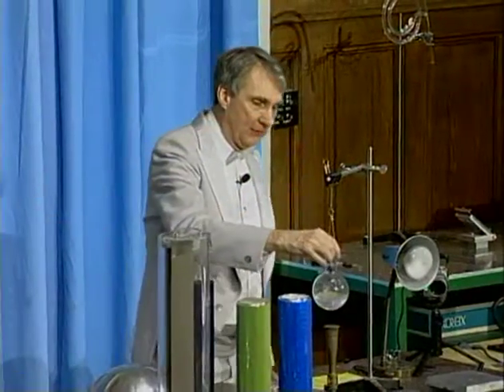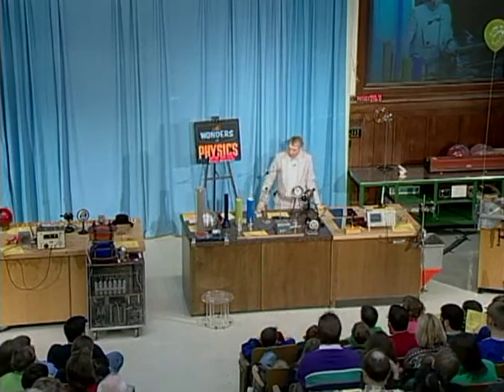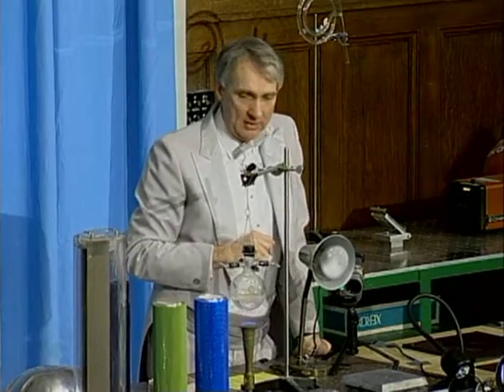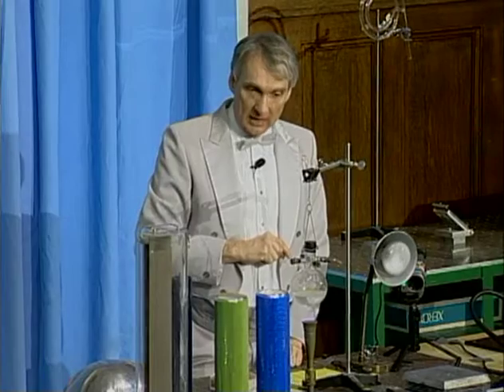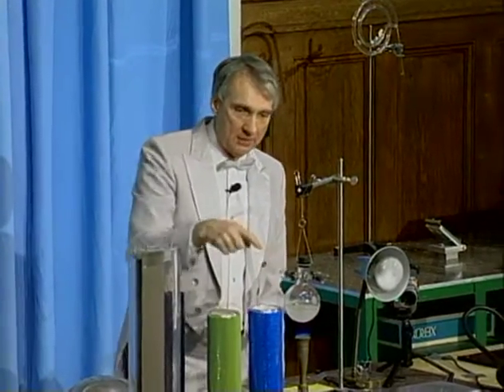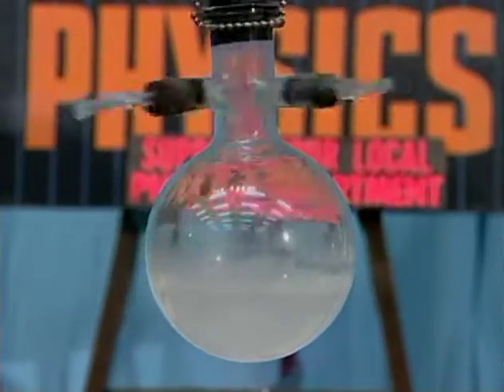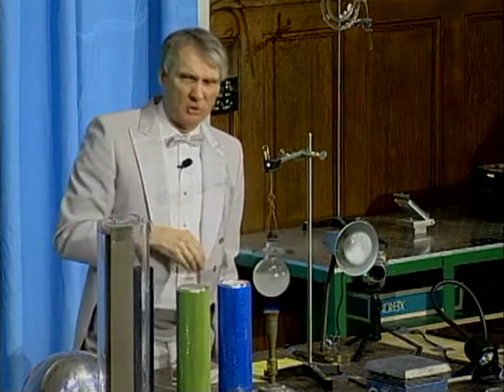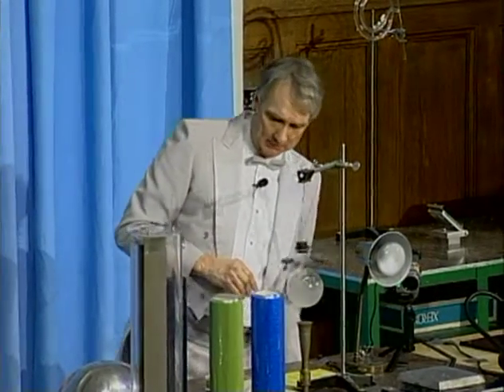Physics Demonstrations by Sprott, Chapter 2, Heat, Demo 2.5 Hero's Engine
A specially constructed, glass flask containing water and suspended from above by a chain spins rapidly when heated from below. See book information, which includes full demonstration instructions and materials lists